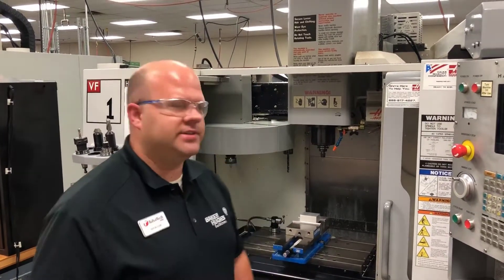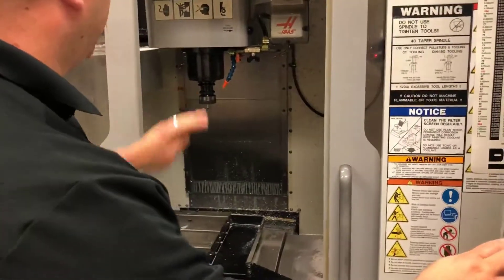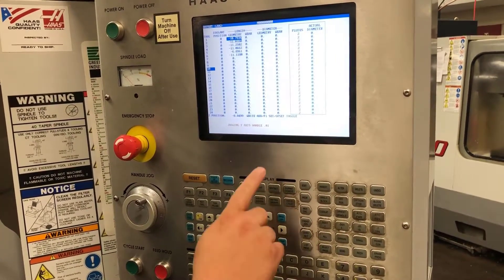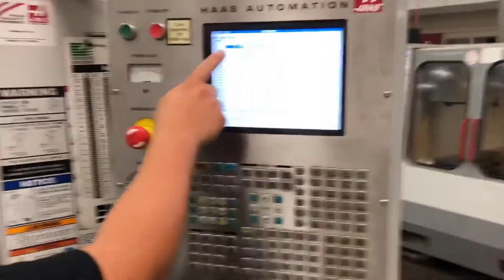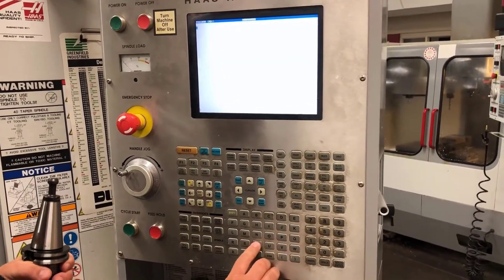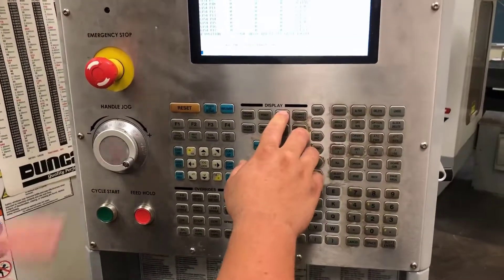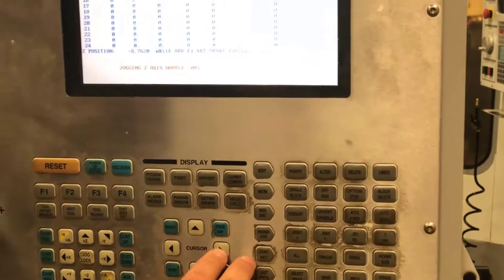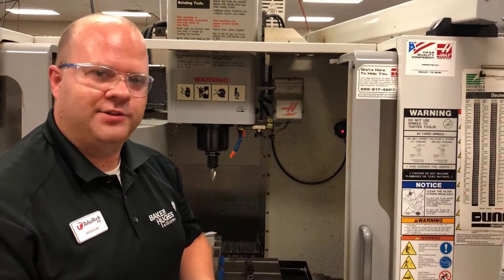Haas VF1 CNC Mill Setup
This was done on a Haas VF1